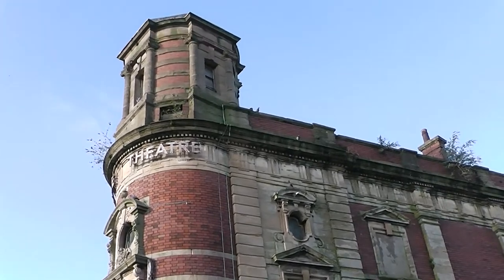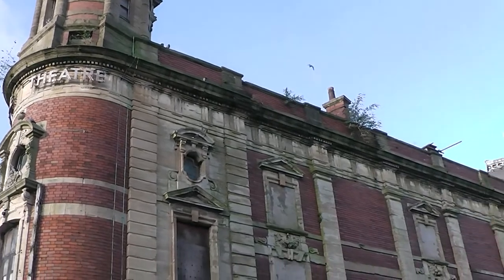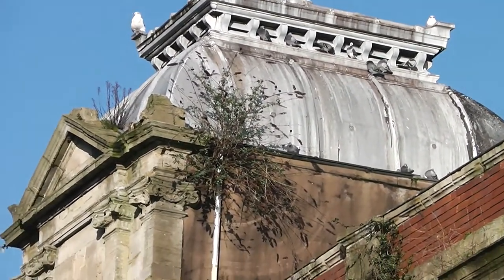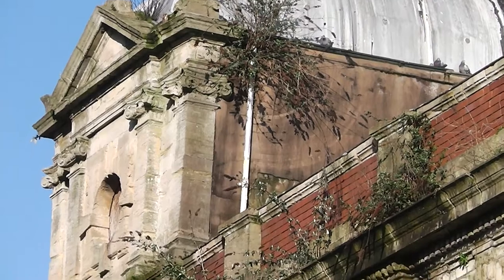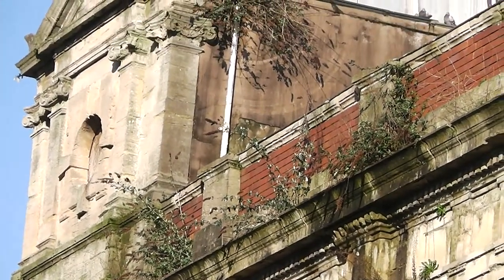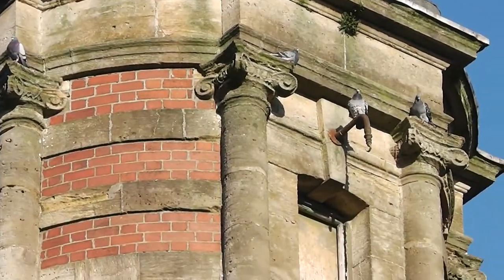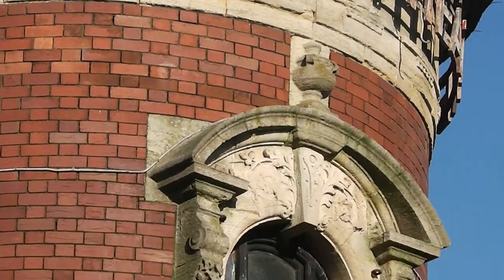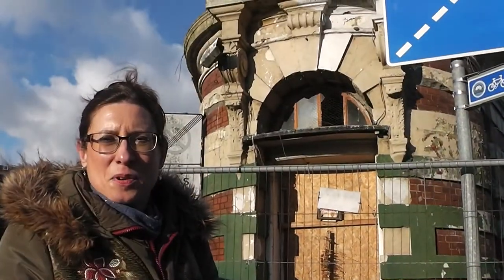Is it curtains for this old theatre?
We take a look around the outside of this beautiful abandoned theatre. With fabulous architecture and unusual shape it really should be saved.
Update: 8/9/19 Theatre was hit by an arson attack. Structure surviving but damage inside unknown.
Update: 8/2/20 The local council have taken over ownership of the building and have secured a grant to undertake restoration. The plans include space for offices, retail and keeping the auditorium intact as a performance space The future looks hopeful.